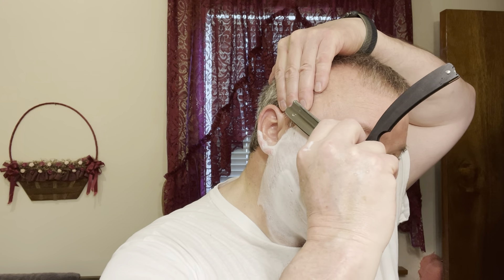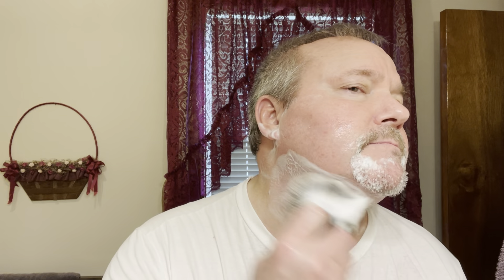Easter Shave Gold Dollar W55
Shave Testing a newly honed W55